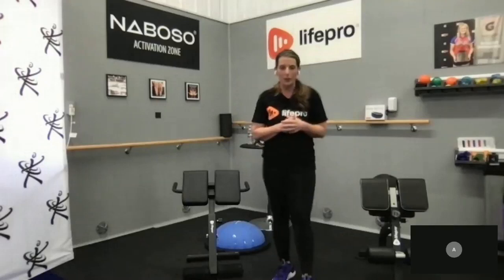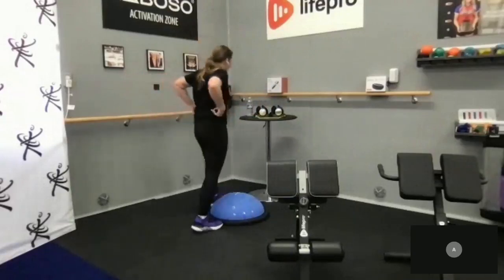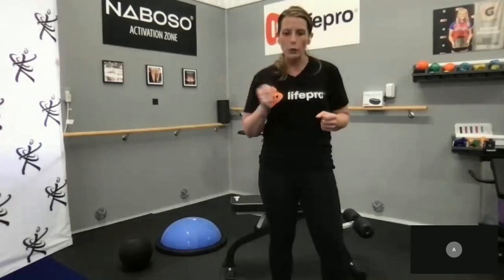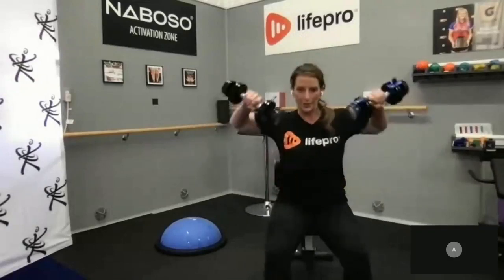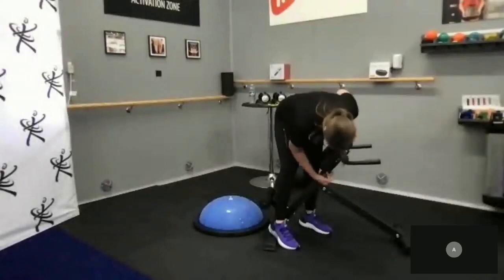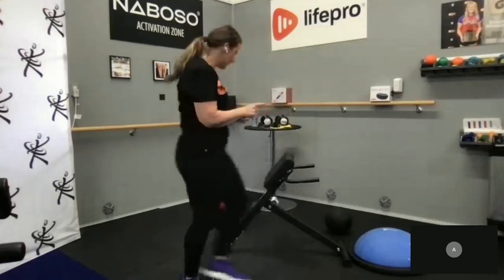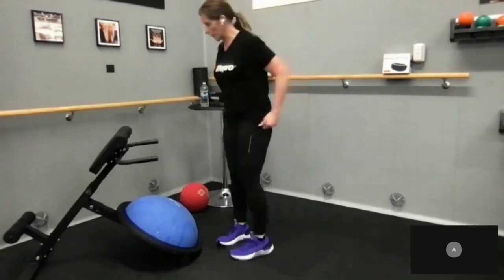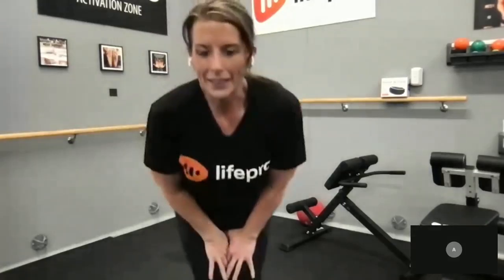Live with Amber